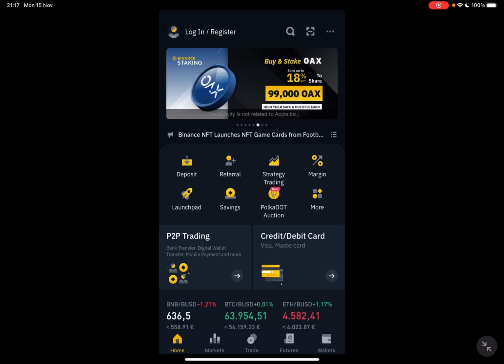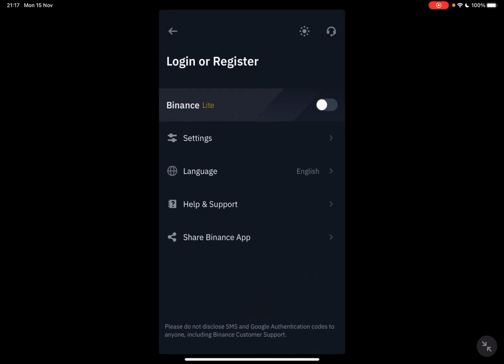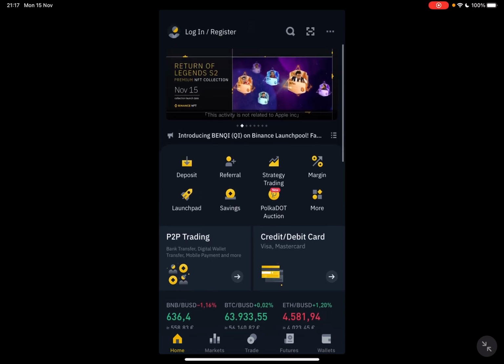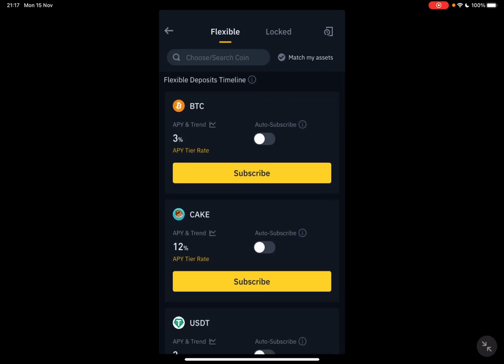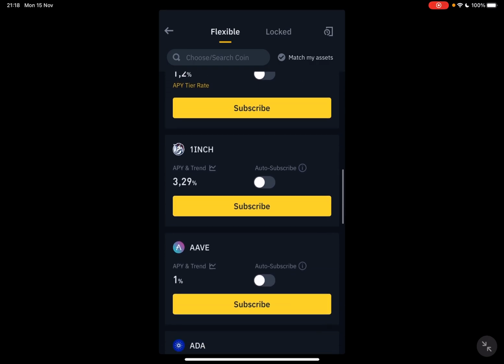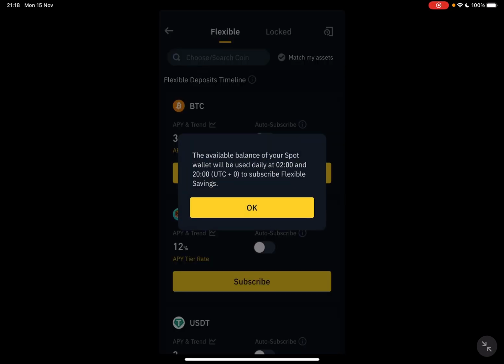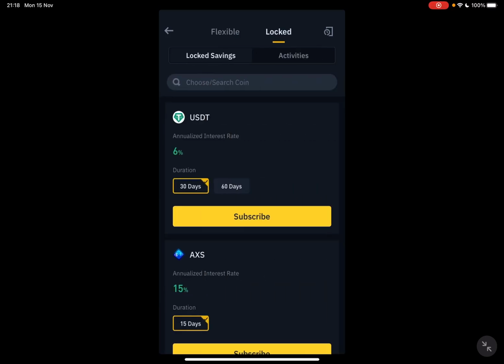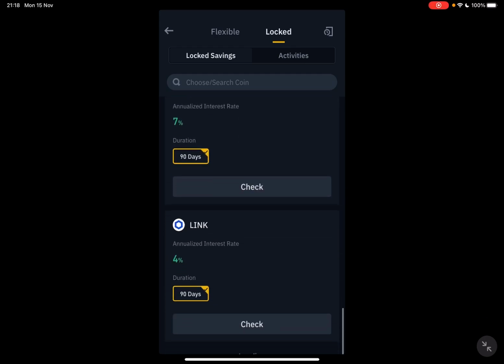How to use Binance Savings? - Binance Tips